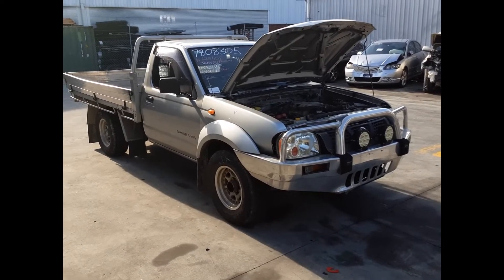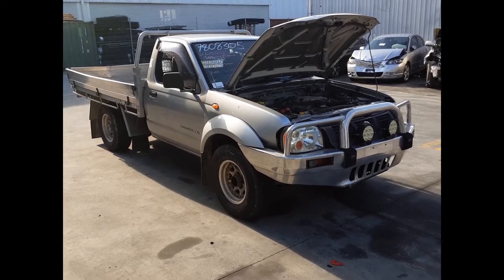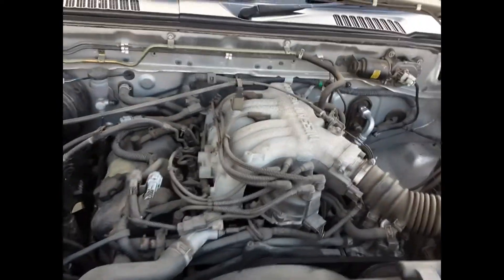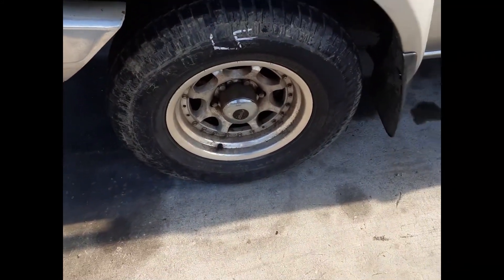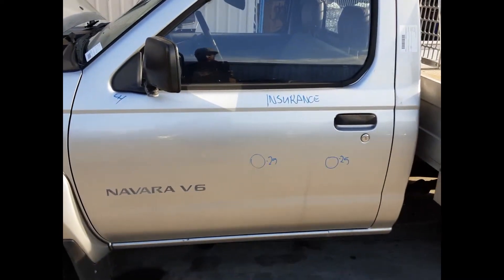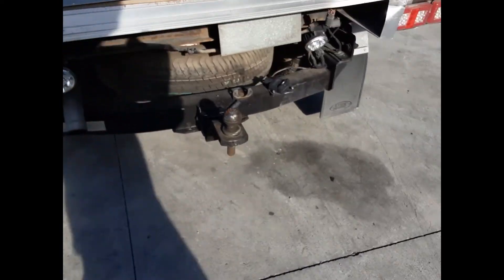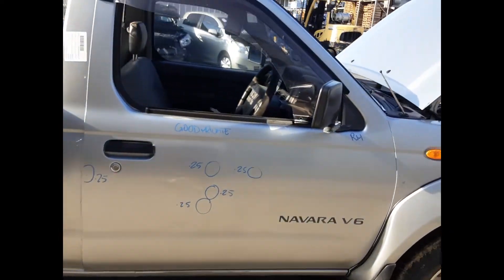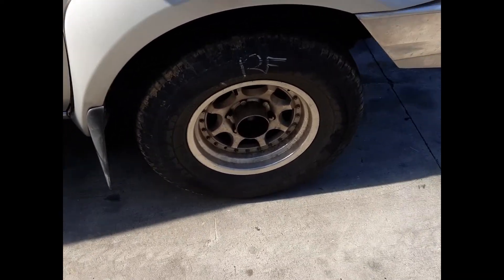Wrecking – 2002 Nissan Navara – Automatic RWD 4886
2002  Nissan   Navara  – Automatic  4886
3.0 Litre 6 Cylinder Petrol
Stock # 4886
Hi, this is Chris from Total Parts Plus, and today we have a 2002 Nissan D22 Navara DX single cab chassis Ute, stock reference number 4886.
This shape runs from the 12th month 2001 through to the 11th month 2008. It has a VG30 three litre V6 petrol engine backed by a five speed manual rear wheel drive transmission. VG 30 three litre V6 petrol engine.
We have the left-hand headlight, left guard flared type, appears to have no damage. Has a set of Speedy alloy mags with good tyres, sold as a set. Left front door, two small dents, left manual door mirror, left rear 15 inch Speedy alloy mag, good tyre.
Factory fitted tow bar supplied with all bolts, brackets and loom. Right rear 15 inch Speedy alloy rim with a good tyre, right door has multiple small dents, right manual door mirror and then a right front Speed 15 inch alloy after market mag with a good tyre.
We have the driver's side door trim, manual window regs, grey cloth bench seat, five speed manual gear shifter, heater controls, left sun visor, right sun visor, and the instrument cluster.

Ebay Store:  Total Parts Plus 1